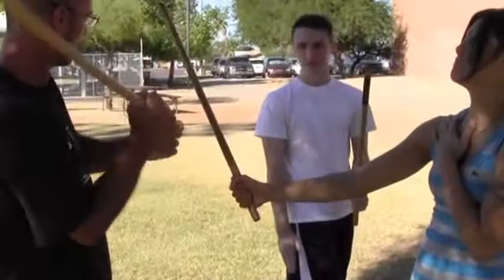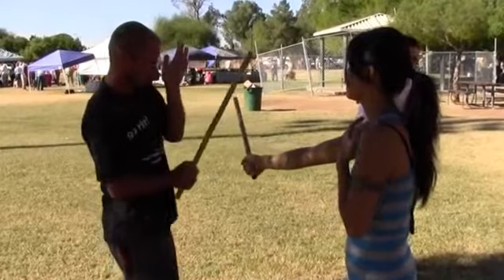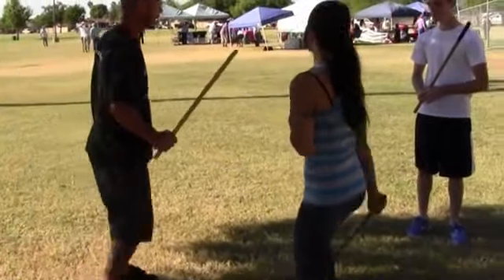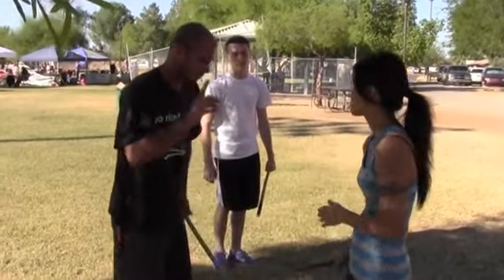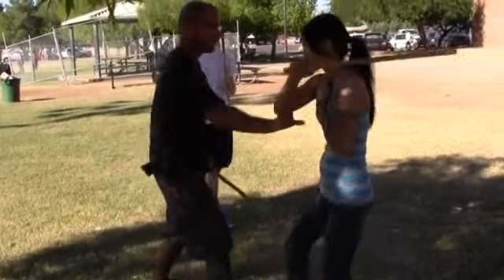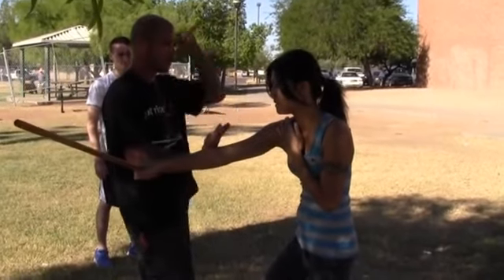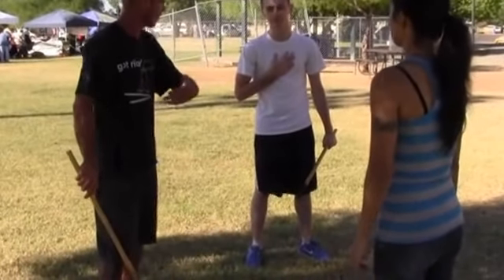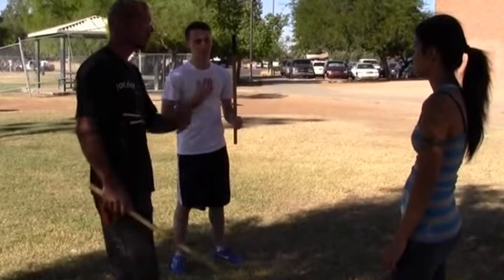A clip from class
The Eskrima system I was taught is a blend of Serrada, Larga Mano and DeCuerdas. We use Serrada drills as the basis for training.

In this video I'm just babbling on during class on 10/21. The object of the lesson I was giving was to isolate a vertical striking movement to answer any attack, whether as a defense or an attacking reply. The intention isn't to teach, "This is how you do it." Rather, I'm trying to give ideas that others can use to work on, elaborate and improve.